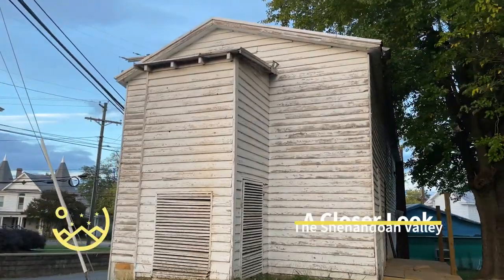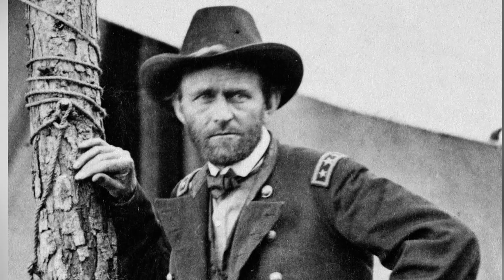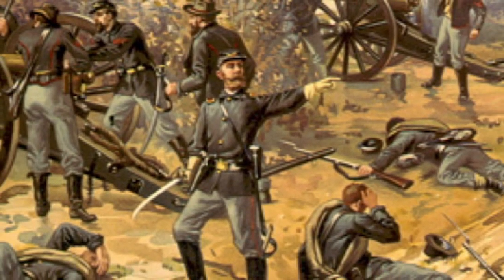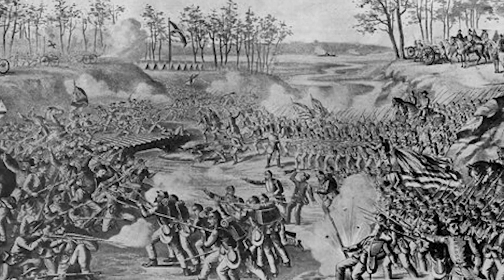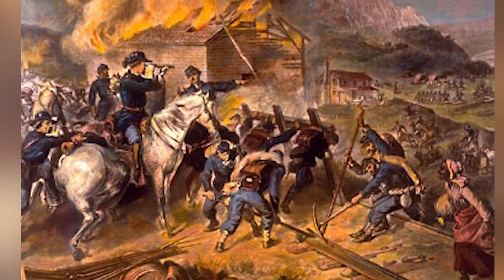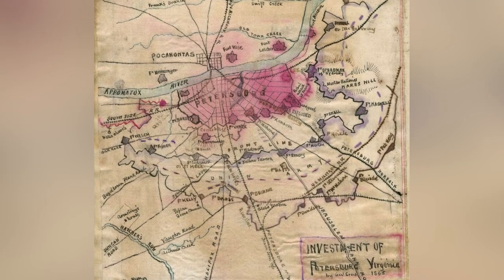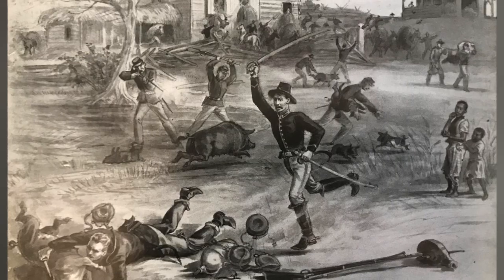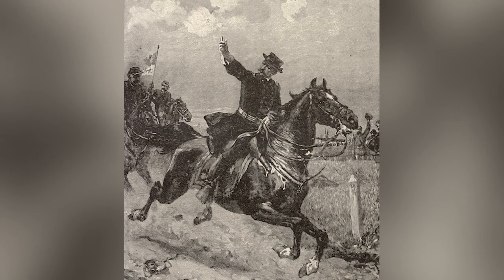The Burning of the Shenandoah Valley: Part II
The American civil war was a war of transition. In the early part of the war up to Gettysburg, it was mainly Napoleonic warfare where defeating the other person's army in the field and capturing the combatant Capital was thought to be the way to victory.

In 1864 this changed. The commanders in the Union, Sheridan, and Sherman understood that this was a new type of war it was Total War.

To win in Total war you have to destroy your opponent's ability to wage war.  The Union army’s strategic objective was to destroy the foodstuffs of the Shenandoah Valley, the breadbasket of the Confederacy. The army of Northern Virginia was being fed mainly from food from the Shenandoah valley.

Grant and Sheridan are waging Kesselschlacht on a grand scale.  Grant’s encircling of the army of Northern Virginia at Petersburg and Sheridan’s pushing Early’s army and going after the supply lines in the Shenandoah valley

This is what led to The Burning of the Shenandoah Valley.

Daughter of the Stars Theater and Cultural Center
and our vision.  We look forward to making tickets
available as we begin to host live performers.

We currently have t-shirts and mugs available
for purchase on the site with the iconic logo that
signifies the Mountains of Stanley Virginia,
the Moon and the Stars, which symbolize the
legend of the Daughter of the Stars.

We have a video that explains the legend on our YouTube Closer Look series.